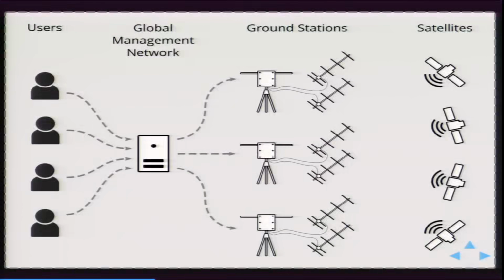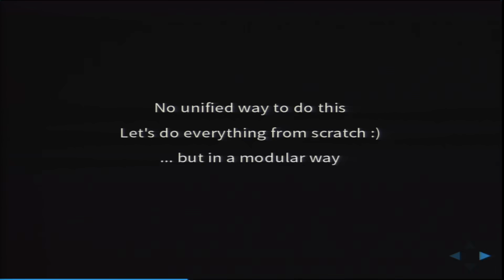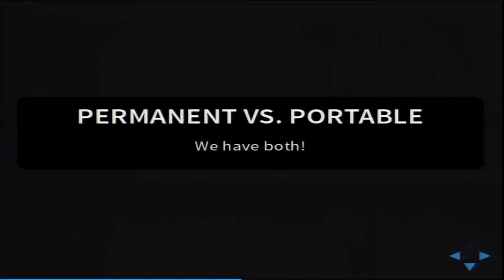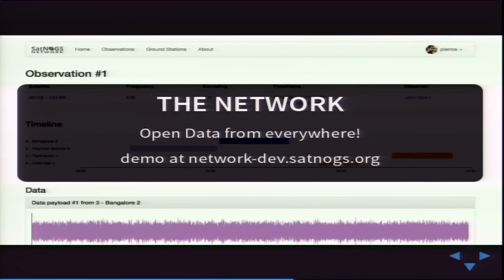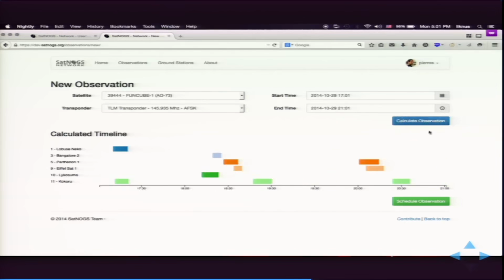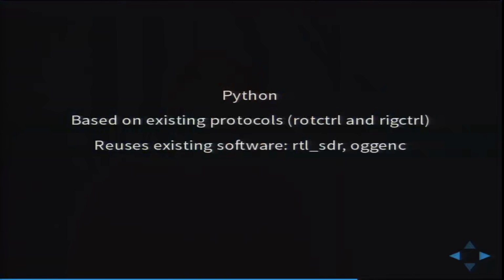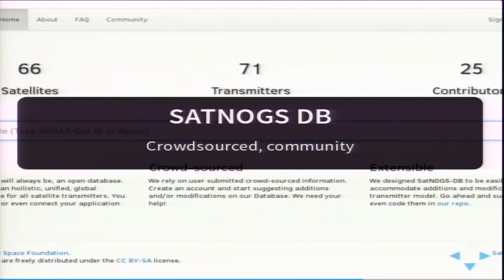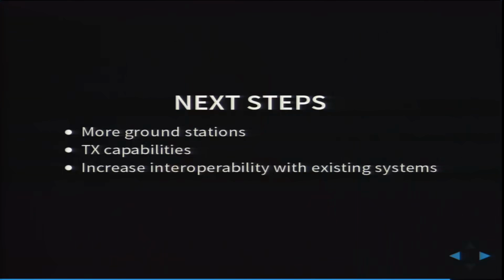CCC Camp 2015 en Satellite Open Ground Station Network